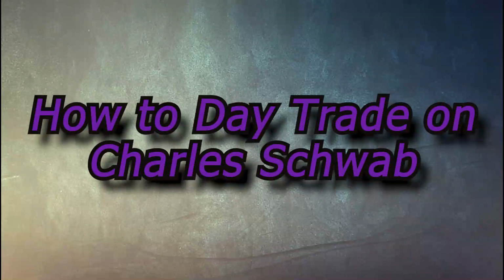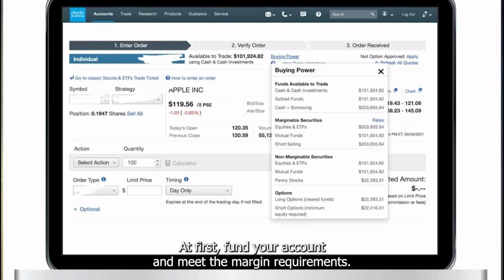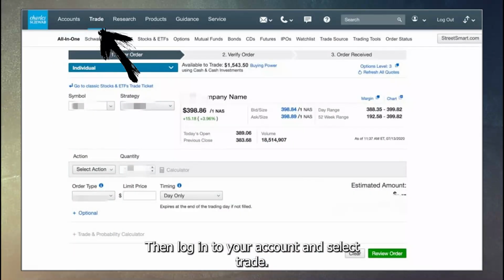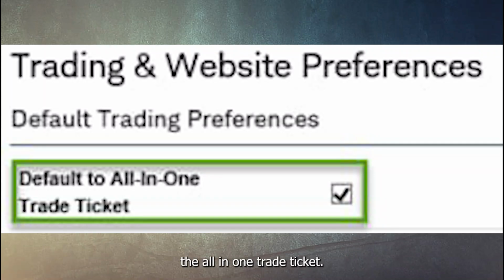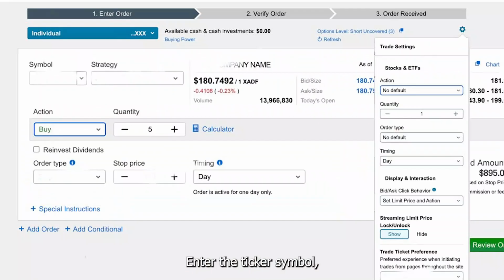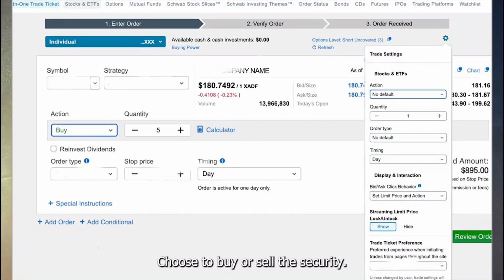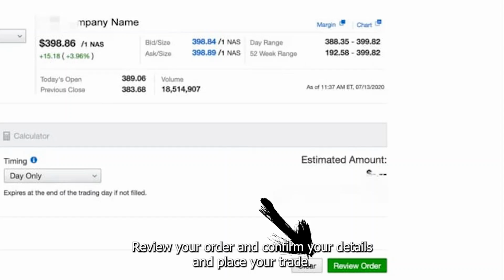How to day trade on Charles Schwab I DOUBLE Z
"Ready to start day trading on Charles Schwab? This video will walk you through the process of day trading using Charles Schwab’s platform, from setting up your account to making your first trade. Whether you're in the USA, UK, Canada, or Europe, this guide covers everything you need to know to get started with day trading successfully.

🔹 What You’ll Learn:

How to open and set up your Charles Schwab account for day trading
Step-by-step instructions for placing your first day trade
Understanding Charles Schwab’s trading tools and features
Tips for managing risk and using stop-loss orders
How to track your day trades and maximize your returns
💡 Why This Matters:
Day trading can be a great way to take advantage of short-term market movements, but it requires the right tools and strategy. Charles Schwab’s platform provides an easy-to-use interface and powerful tools for both beginners and experienced traders.

Day trading on Charles Schwab, day trading tutorial USA, Charles Schwab trading platform UK, how to trade stocks Charles Schwab Canada, day trading for beginners Europe, Charles Schwab day trading tips, stock trading with Charles Schwab.